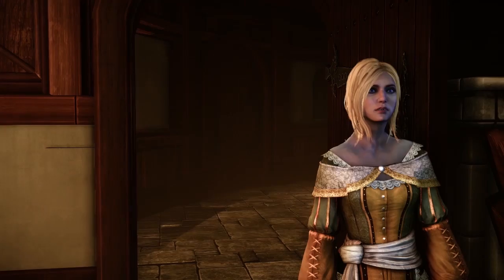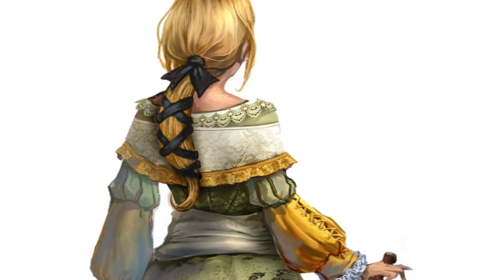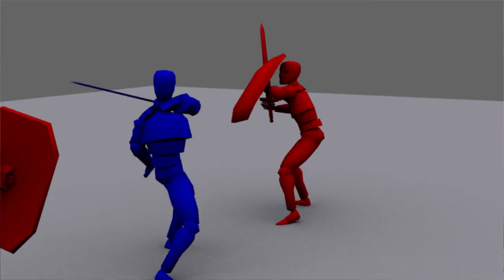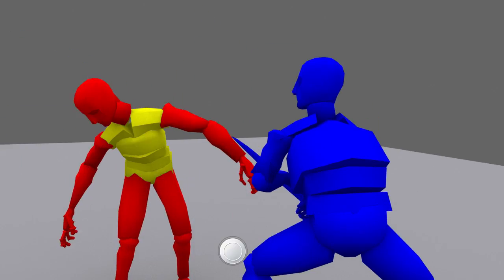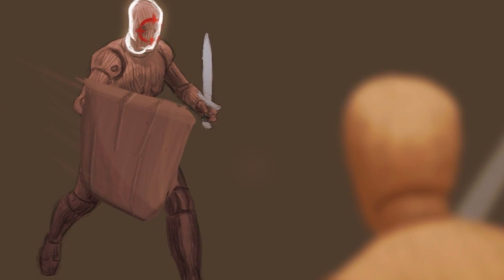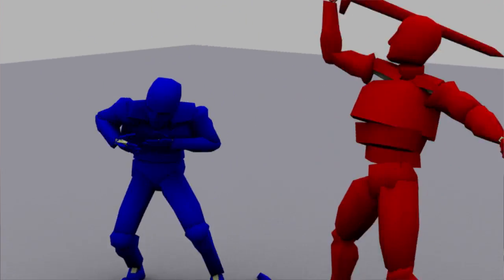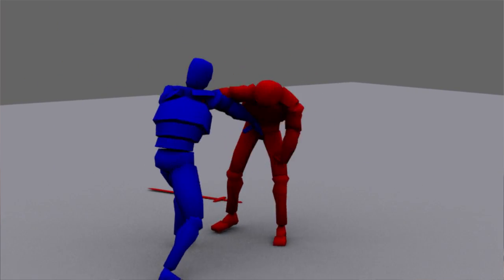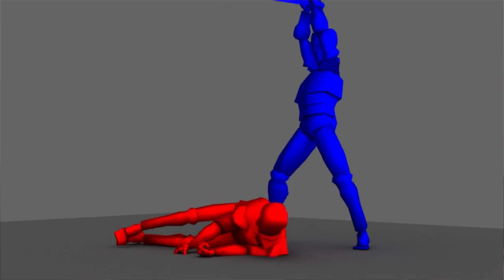Update: Combat Systems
Today, Paul Caporicci has a video where we go into more details on the combat system.  This system is tactical, based on historically accurate weapons and contextually based on the character you are playing.